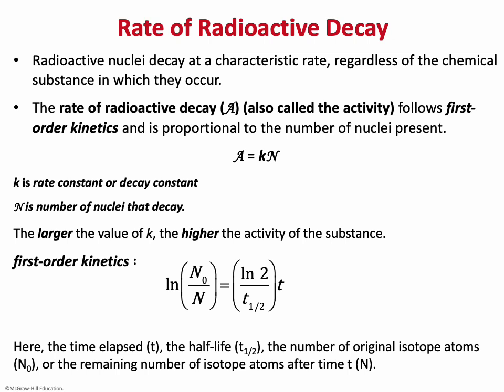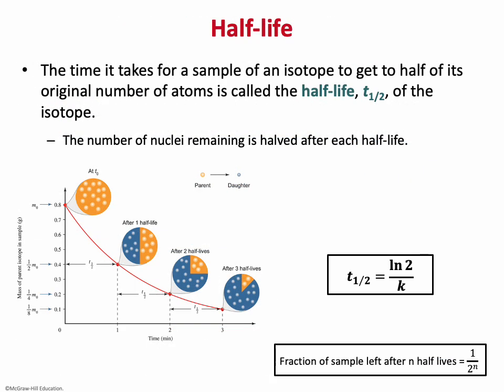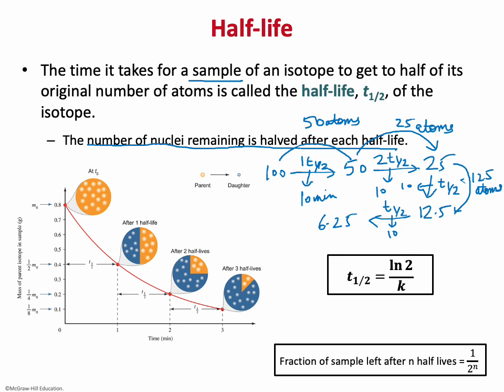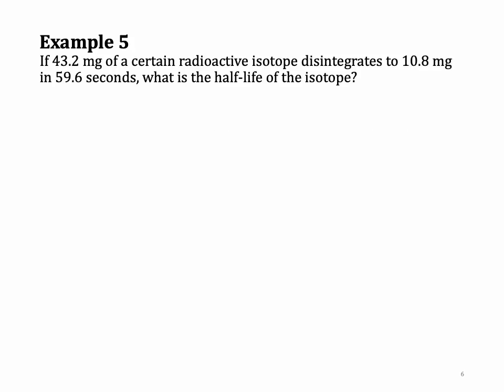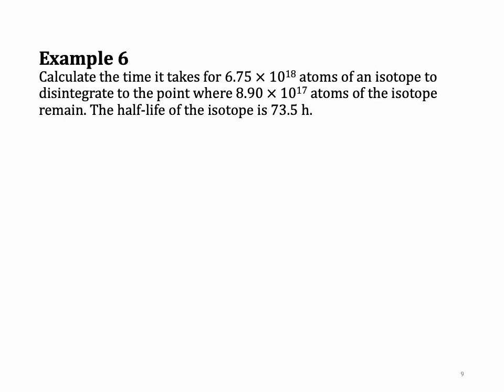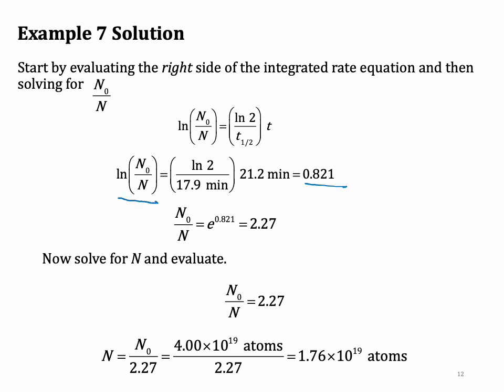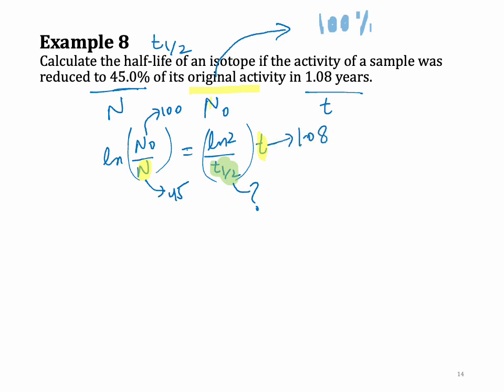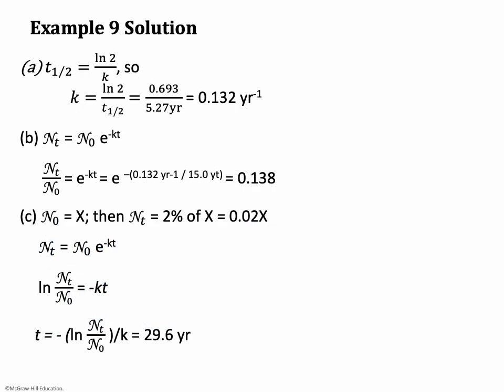Half life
Half life, radioactive decay, rate of radioactive decay, nuclear activity